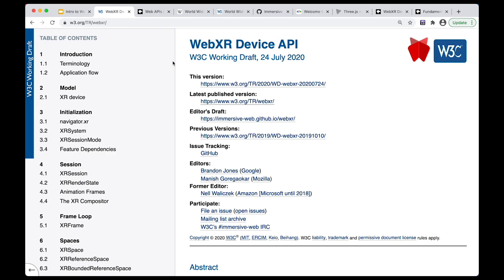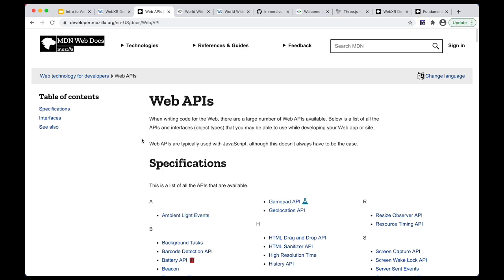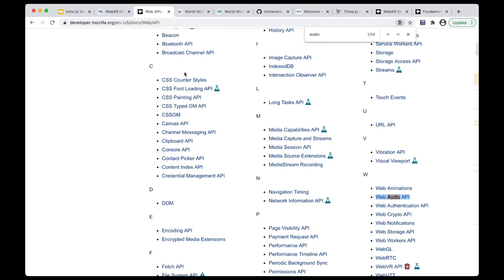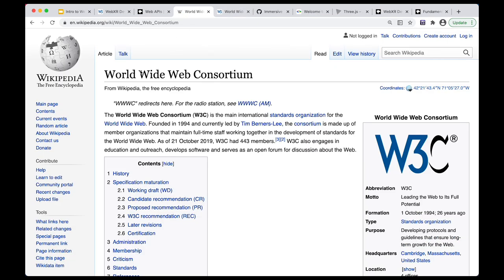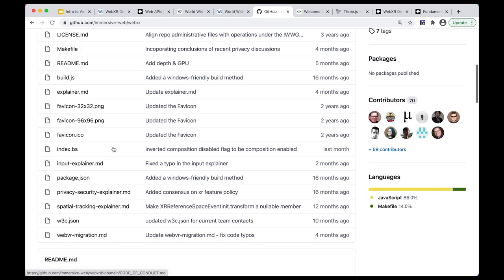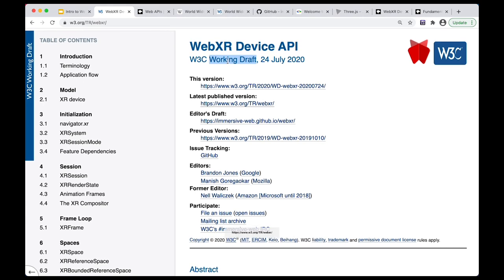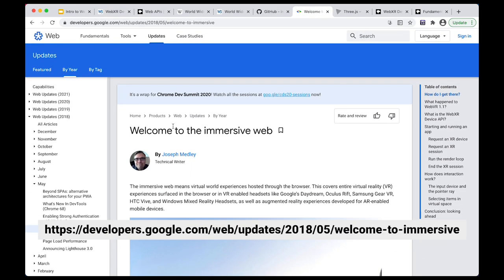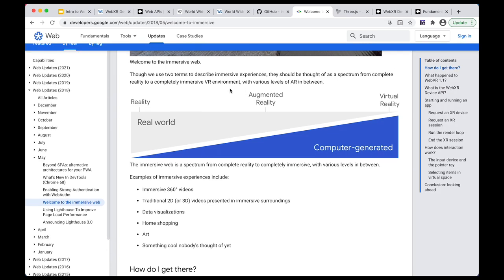What is the WebXR API?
This is a video for an online course that can help you learn how to code and run augmented reality WebXR experiences on iOS and Android. 🚀 Full course

Augmented reality has the potential to become massively adopted on the web, where users don’t have to download apps or make sure they have the latest hardware. WebXR is one of the newest, official web APIs that allows developers to create VR and AR experiences using Javascript.

🔥 What you will learn 🔥:
By the end of this course you will know the basics of how to create simple augmented reality experiences on the web and a basic understanding of how to design and code 3D experiences. Each lecture includes sample code and external link examples to support your learning.

Specifically you will learn how to:
- Create basic AR apps on the web using WebXR
- Use a powerful 3D library called Three.js used by millions of applications on the web
- Load and display 3D objects and models in AR
- Animate objects and models
- Positioning and rotation in AR
- Work with different types of 3D models
- Use touch gestures to provide interactivity
- Convert any Three.js application into an AR app
- Test WebXR experiences on your desktop, iOS, or Android devices